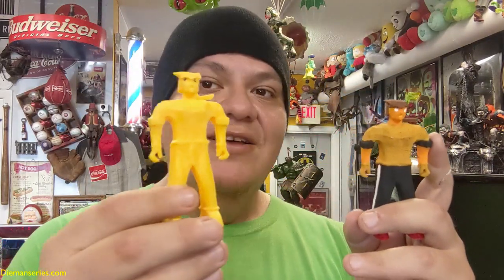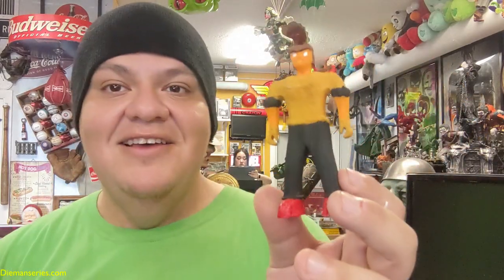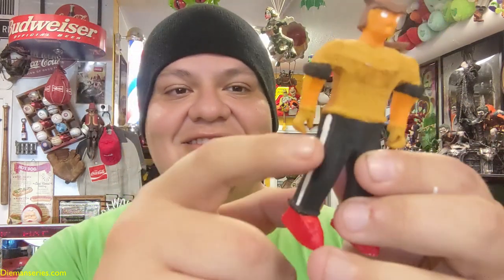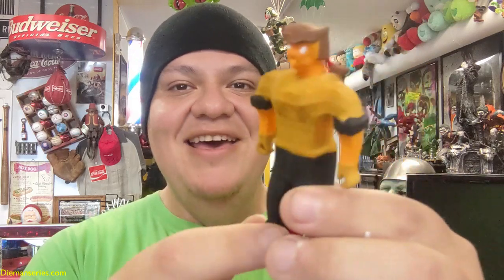Dieman Series vlog 131 Luis Lopez painted up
Dieman Series vlog with a painted up figure of Luis Lopez in hand on location at Way Back When in Margate Fl.